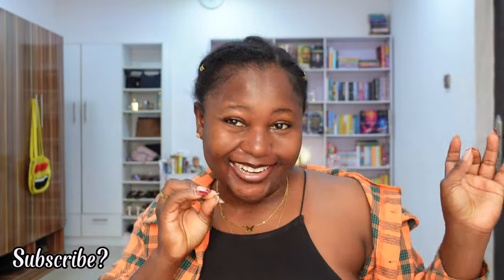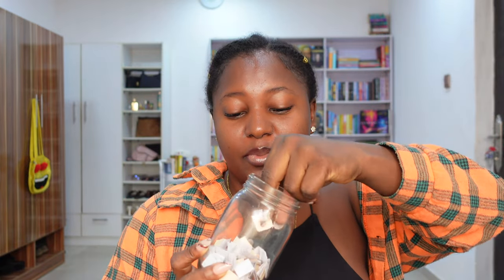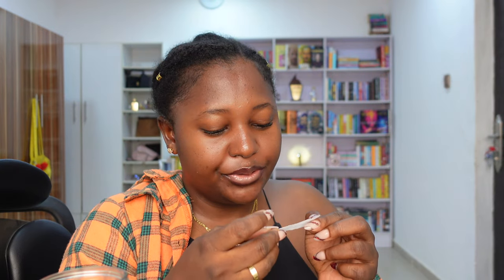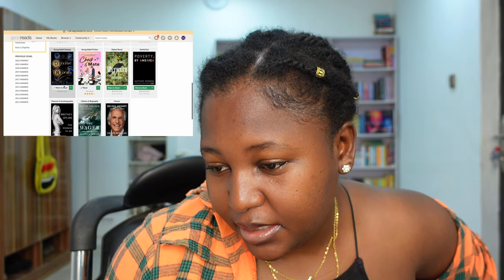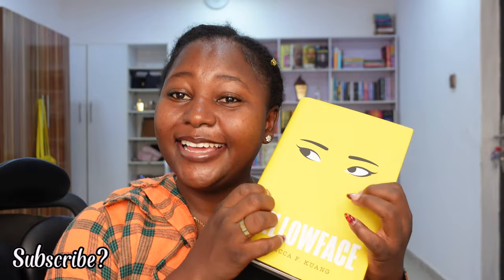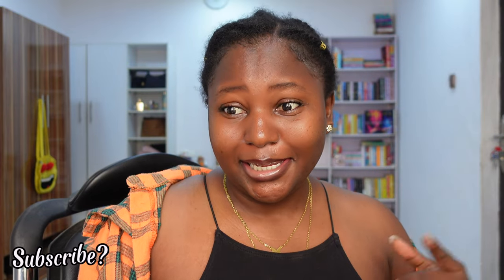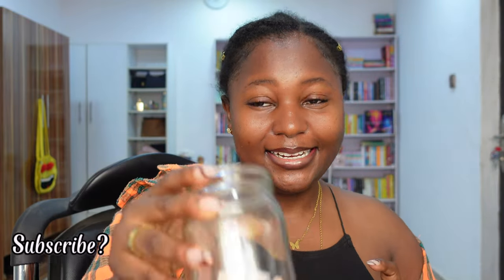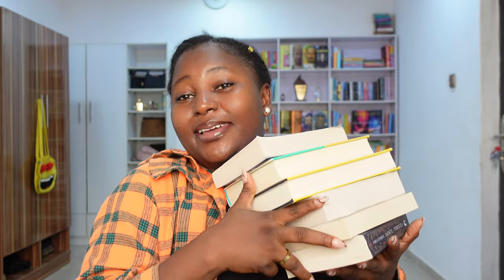TBR prompt jar chooses my February reads | 2024 💕💖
Picking my February 2024 tbr from the prompts jar ❤️ 💕

FAQ
what do you film with? - Sony ZV-1, Iphone 11(sometimes)
what do you edit with? - imovie [MacBook Pro]